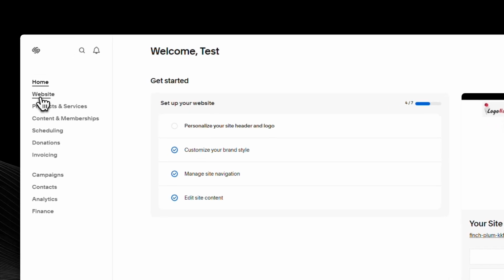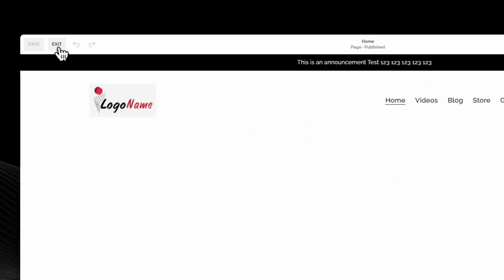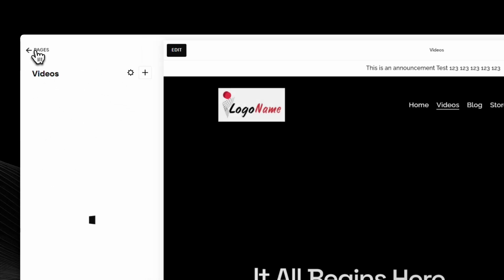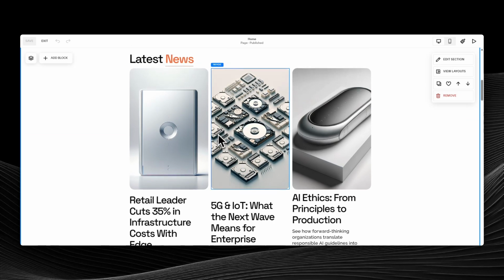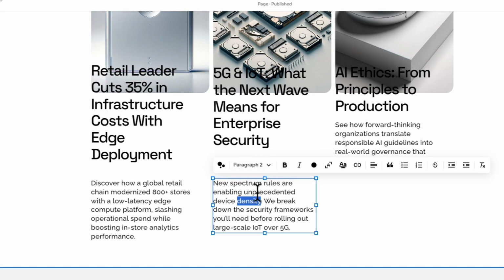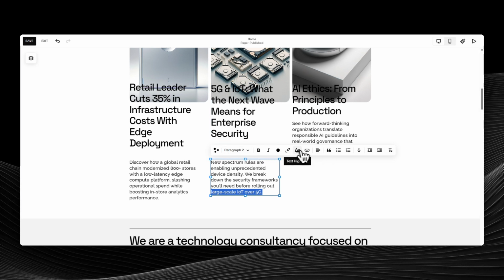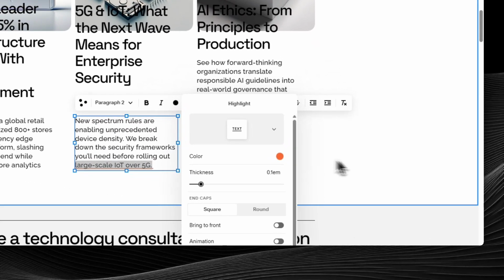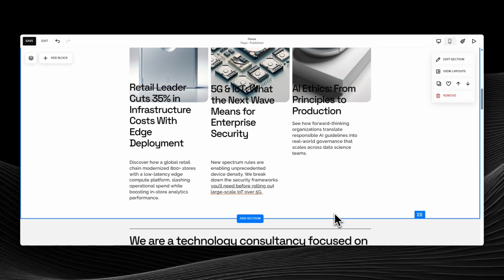How to Underline Text on Squarespace (Step-by-Step Guide)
Here’s how to underline text on Squarespace step by step.

In this quick tutorial, you’ll learn how to add underlined text to your Squarespace website using the text editor or custom formatting options. This includes selecting text, applying underline formatting, using link styles, and previewing your changes. Follow this simple guide to emphasize important text and improve readability on your Squarespace site.

✅ You Can Underline Text In
Text blocks
Blog posts
Product descriptions
Announcement bars
Buttons and captions
⚠️ Important Note
Some Squarespace editors may not include a direct underline button
Underlined text is often used for links, so avoid overusing it for regular content
Custom CSS may be needed for advanced underline styles